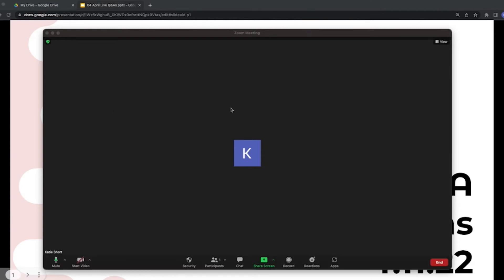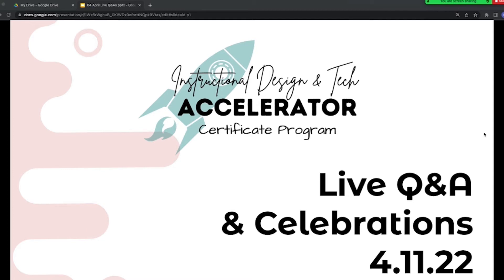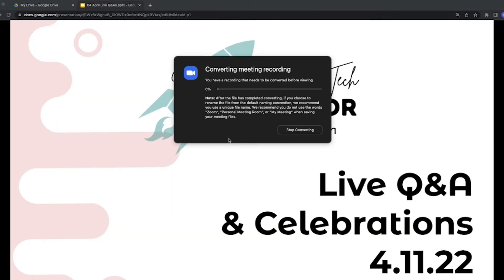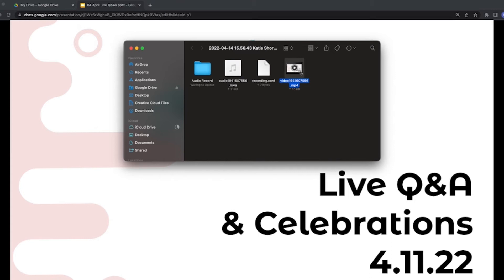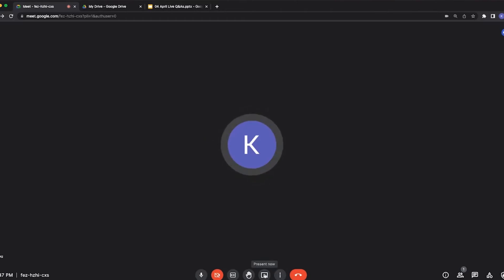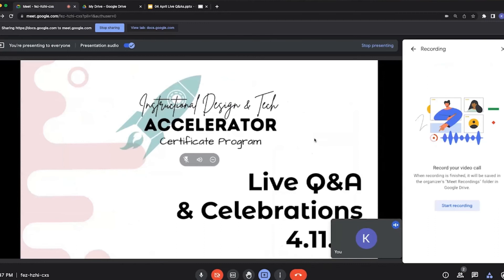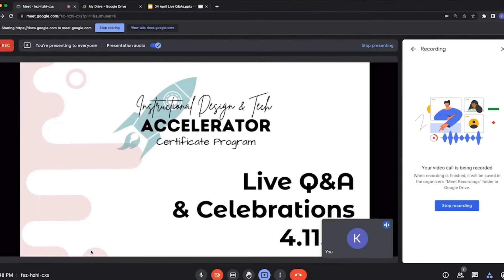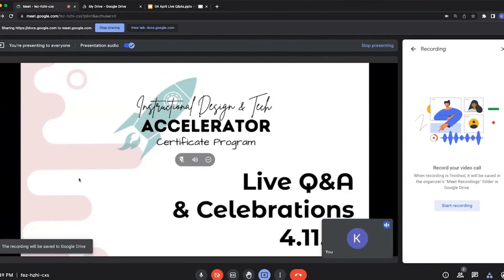How to Record a Presentation using Zoom or Google Meet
Hey there, tech-savvy learners and aspiring instructional designers! 🖐️ In this exciting episode of our Tech Tips series, we'll show you the ropes of recording a top-notch presentation for free using Zoom or Google Meet. 🎬🚀

Whether you're a teacher, trainer, or simply someone looking to deliver an impactful presentation, this video has got you covered! Shawntay breaks down the step-by-step process, providing invaluable tips and tricks along the way. 📚✨

✅ Is Instructional Design Right For You?